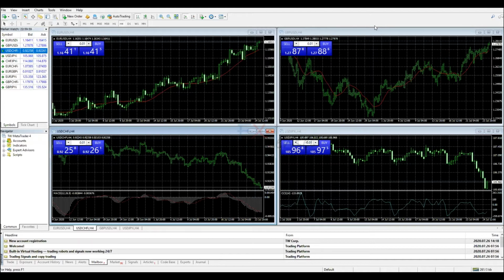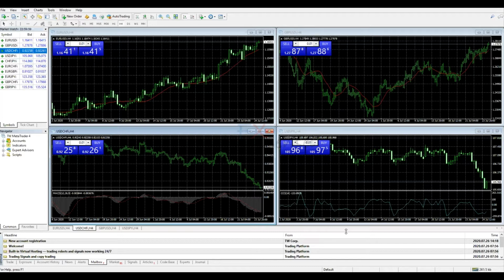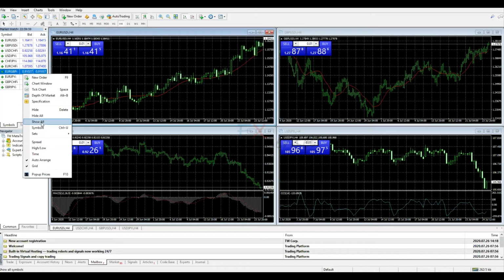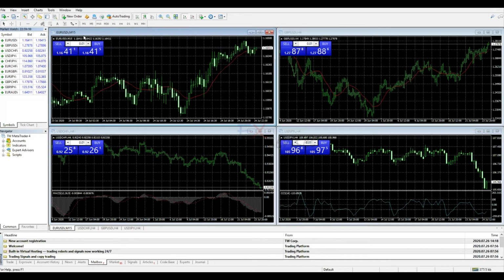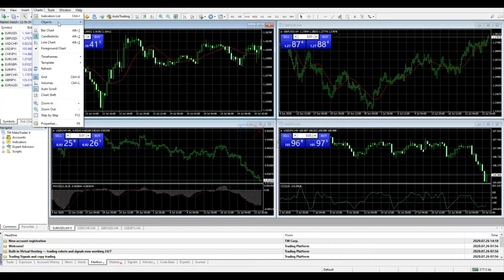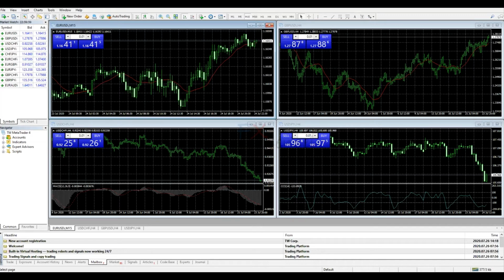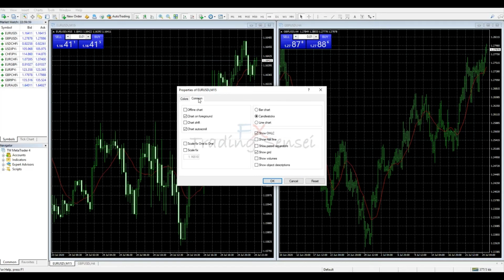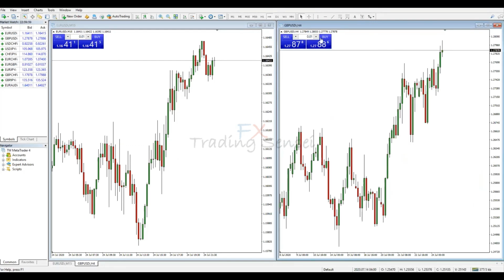HOW TO SET UP YOUR MT4 PLATFORM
In this video, you will see, step by step, the process involved in setting you your MetaTrader 4 (MT4) platform.

The goal of the Forex (FX) Trading Sensei channel is to help FX traders improve their trading skills, and overcome key psychological pitfalls such as:  Fear of Loss; Fear of Missing Out (FOMO); Fear of Being Wrong and Taking Profits Too Soon...and more. This will be part of our pre-recorded live or actual live trading sessions.

Our Morning and Weekend  Analysis is designed to give traders another perspective regarding trade set-ups.  It can also be a good learning tool for those starting out.  This preliminary analysis is not intended to be taken as trading advice or trading recommendations.  Viewers/traders are encouraged to do their own analysis and make their own trading decisions. Our live trading sessions will show our specific entries and exits.

On this channel you will also find foundational lessons in a structured sequence, advanced topics, daily market analysis, live trades, as well as tips and tricks to help you trade the market waves.  The Sensei will cover price action essentials that many new traders overlook.  At times, indicators can be your best friend or your worst enemy...its just a matter of knowing how and where they work best.

To find out more about your temperament as a trader, complete the Trader Profile Assessment below.

*ABOUT The Sensei*

The FX Trading Sensei began trading stocks and stock options in 1997 and Forex in 2007.  Our trader empowerment approach is simple, but has been effective, especially with newbies.

Personalized online instruction is available. Pre-recorded live sessions and live-streamed trading will also be our way of supporting the YouTube trading community, especially those still in the stages of fine-tuning their trading strategy/edge.